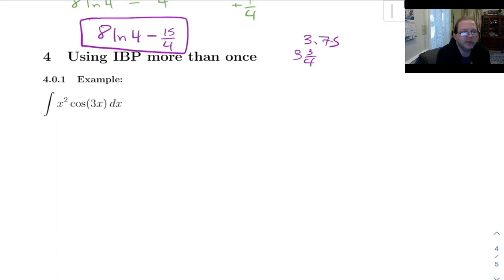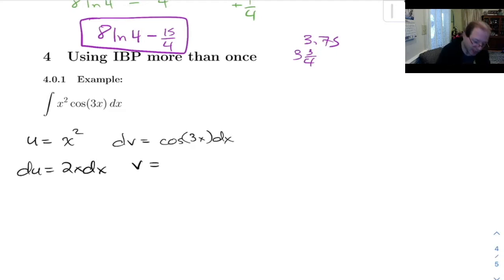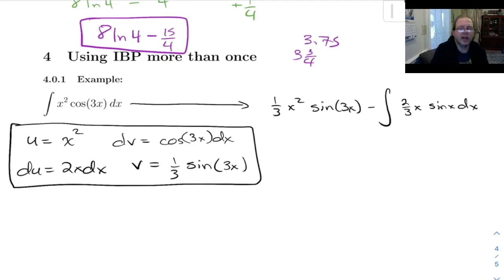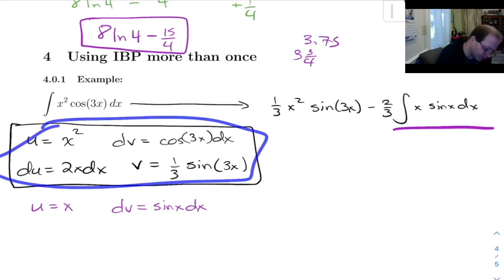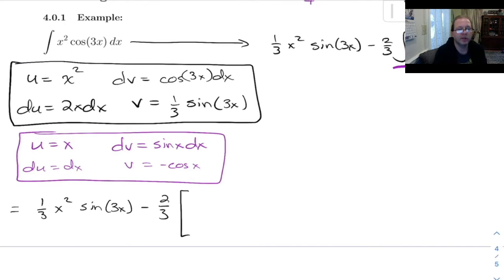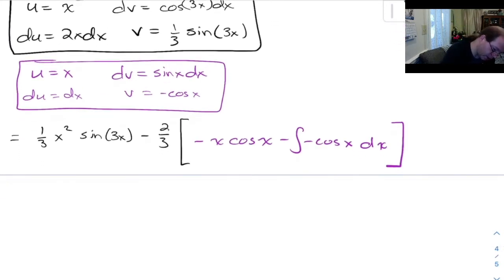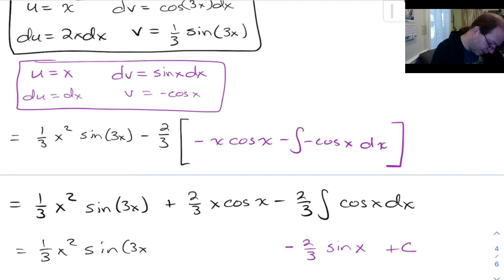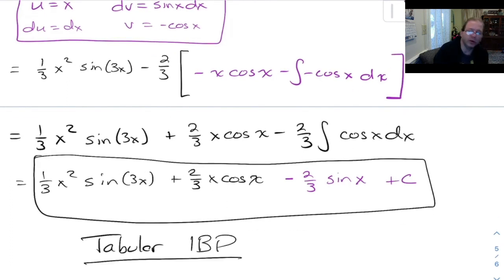c7.1.5 multiple IBP